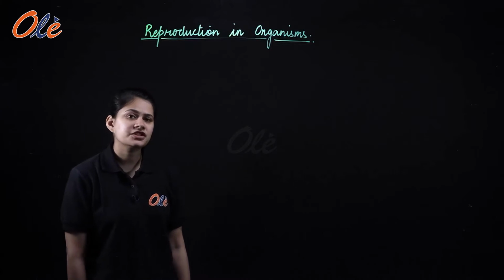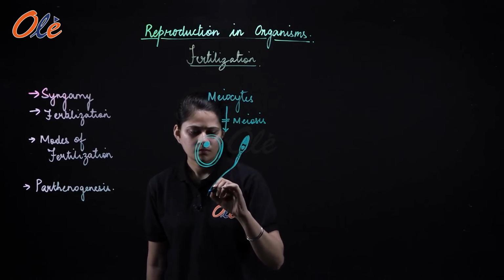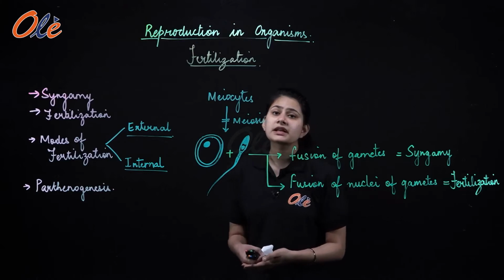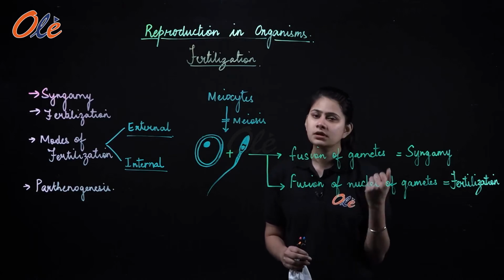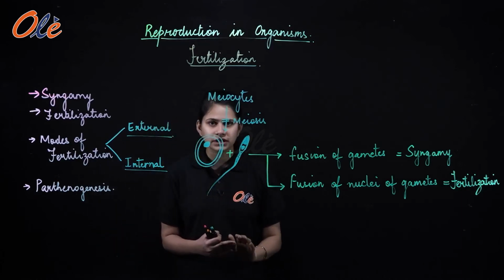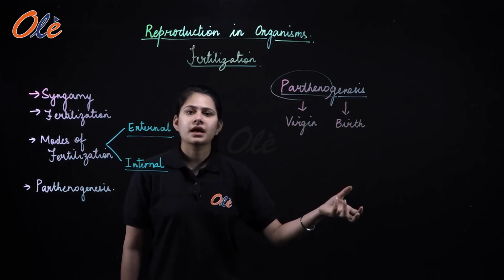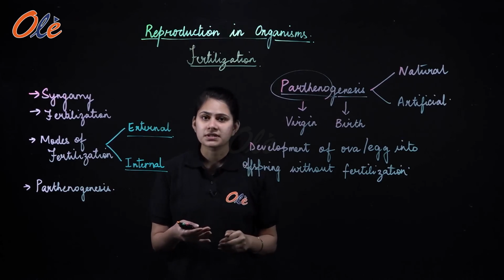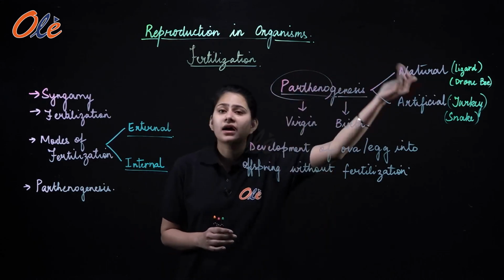11 feb 2021 reproduction in organism fertilization